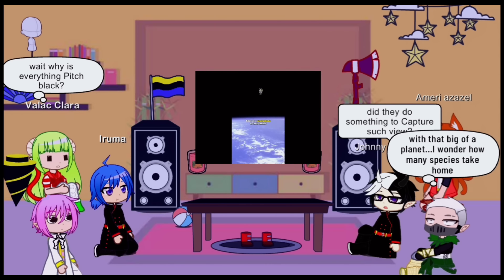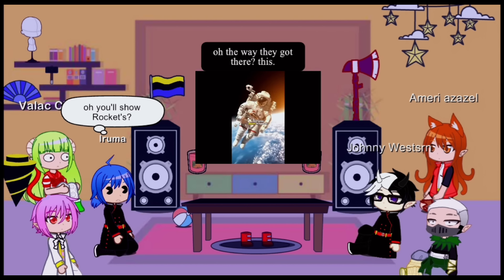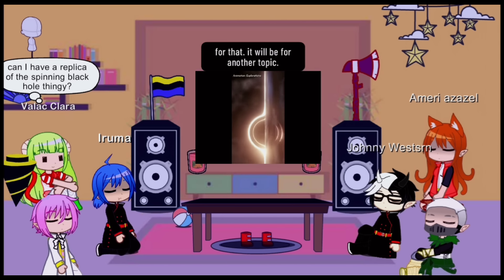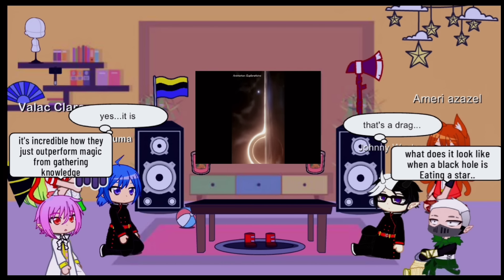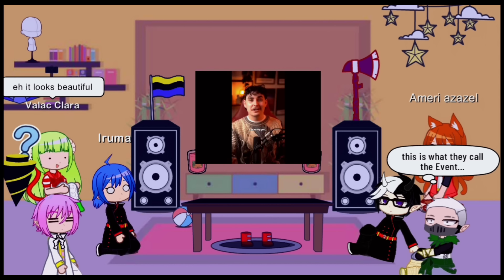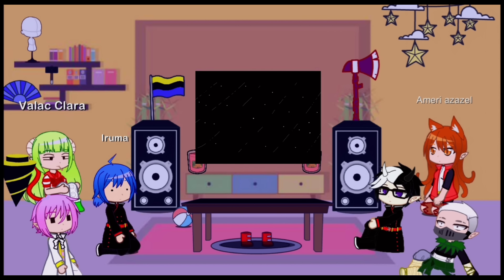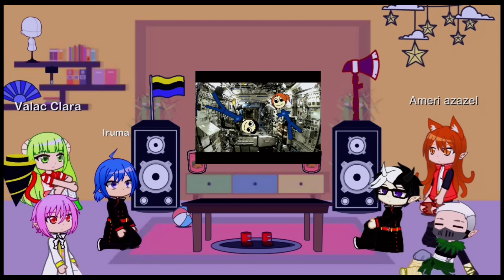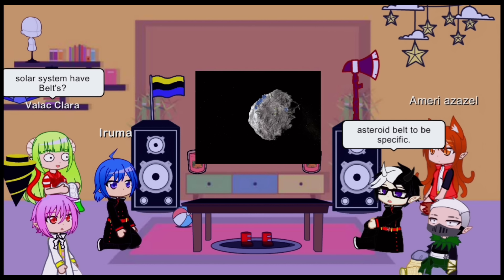Iruma Demon school react to Human Astronomy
Credit's